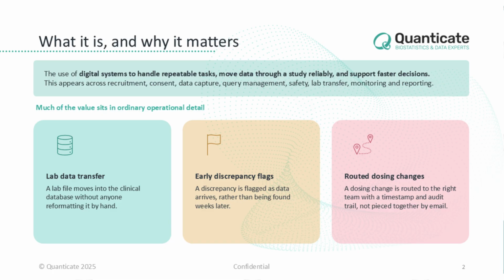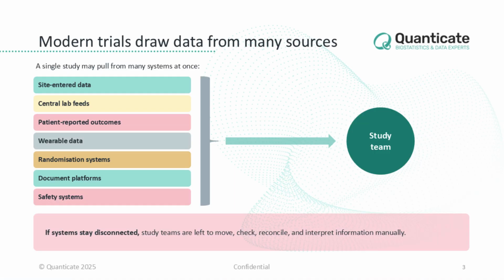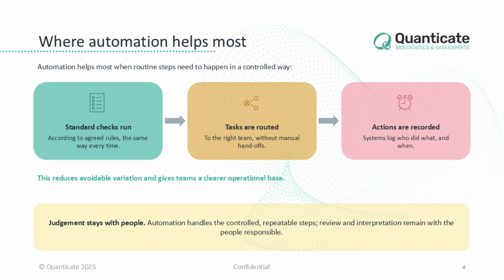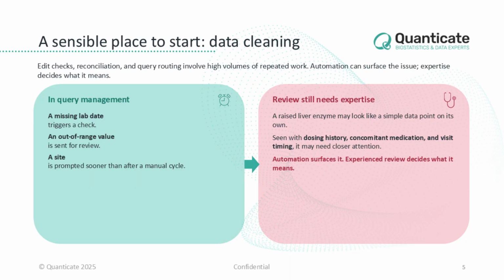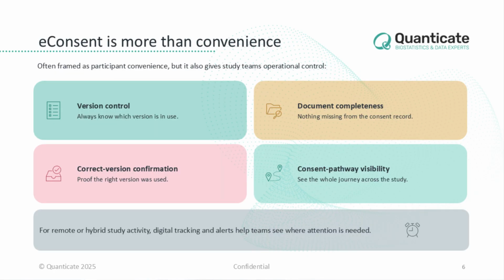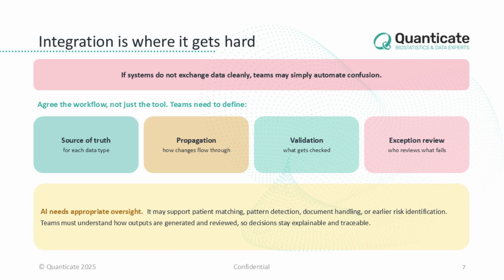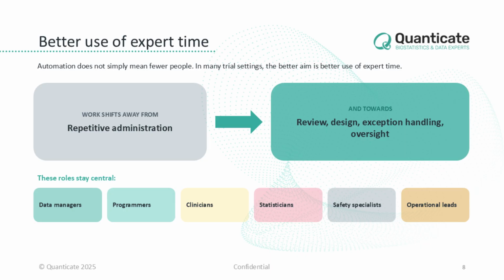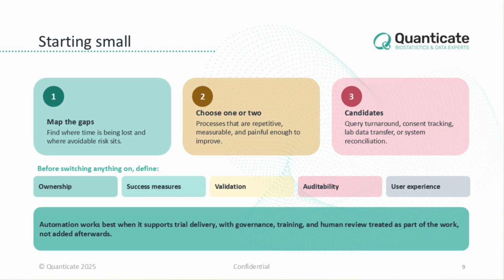An Introduction to Automation in Clinical Trials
Automation in clinical trials is the use of digital systems to handle repeatable tasks, move data through a study more reliably, and support faster decisions. This explainer looks at where automation can help in clinical trial delivery, from data cleaning and query management to eConsent, lab data transfer, integration, and AI oversight.

• How automation supports repeatable clinical trial tasks
• Why disconnected systems create manual work for study teams
• Where automation can help with data cleaning and query management
• How eConsent can support version control and consent visibility
• Why integration, validation, and exception review need clear ownership
• How automation can free expert time without replacing human judgement

The practical value of automation is often found in ordinary study operations: fewer manual hand-offs, clearer routing, earlier issue detection, and better visibility of what has happened. It works best when it supports trial delivery, with governance, training, auditability, and human review treated as part of the workflow from the start.